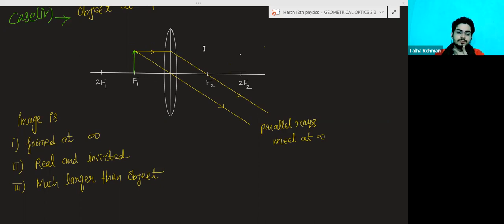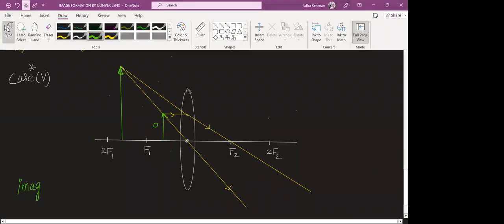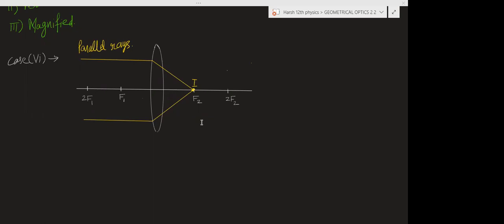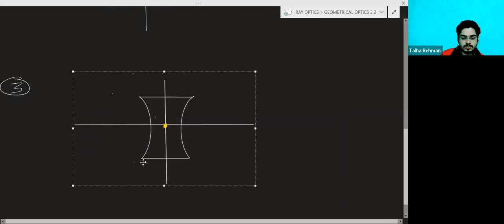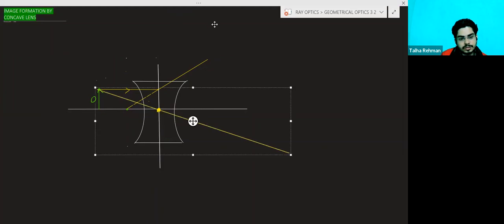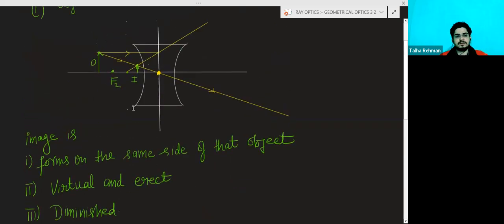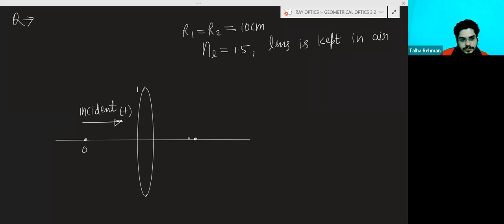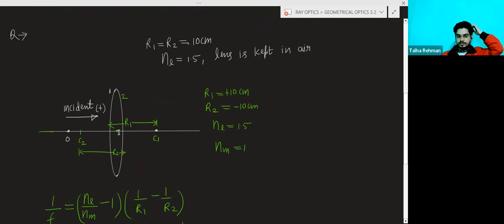Learnivio | Geometrical Optics | Lect 10 | Harsh | 03-01-2023